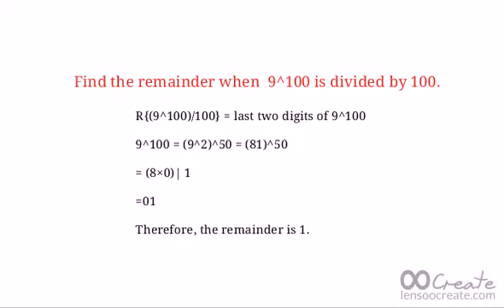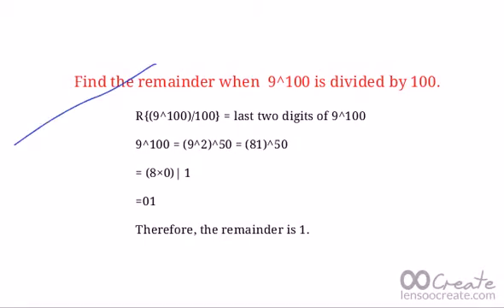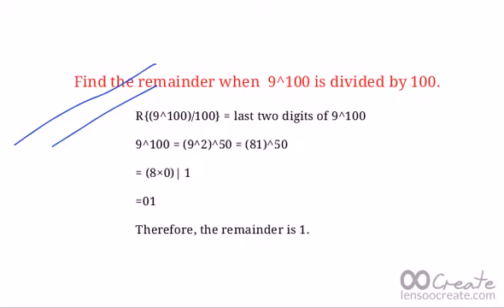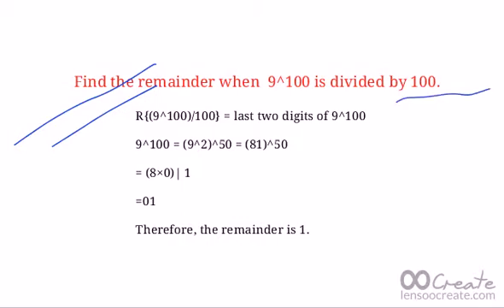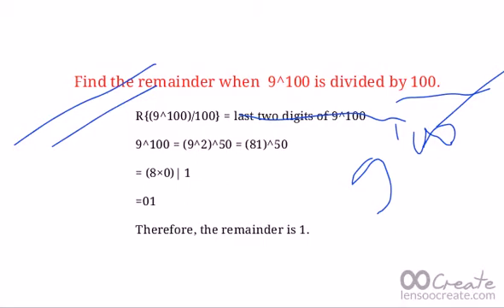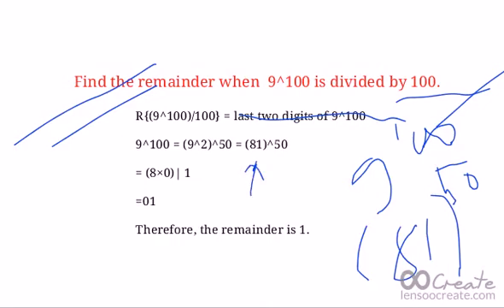Find the remainder when 9^100 is divided by 100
CAT | Remainder Question | Division